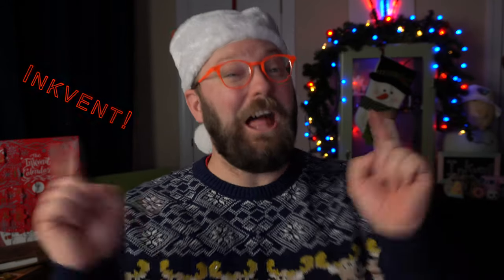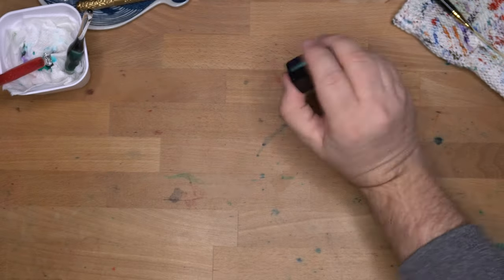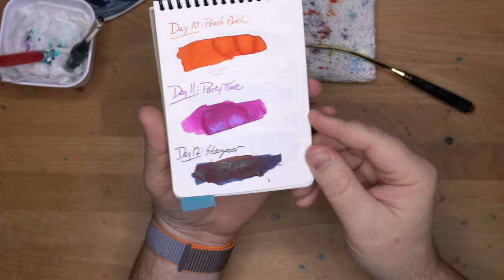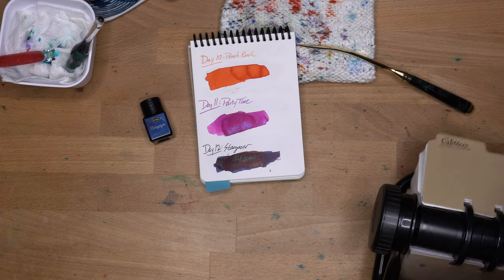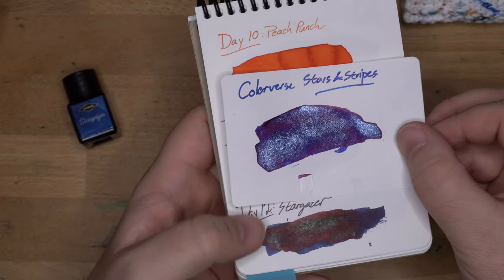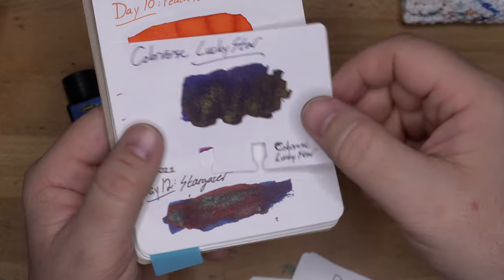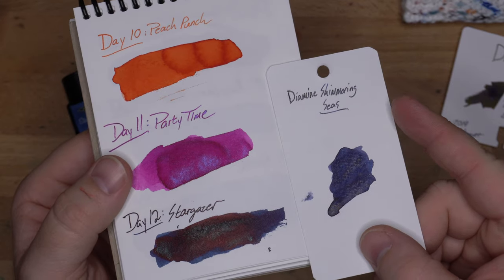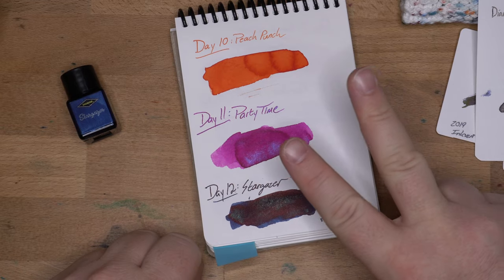Diamine Inkvent 2021 Day 12: Stargazer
It's the best time of year: Inkvent time! I'll be opening a door, finding and ink, swatching and talking about that ink, and then finding comparable inks every day from now until the 25th! Join me!

You can't actually buy these inks outside of the inkvent calendar yet, but maybe one day. I bought the set from LemurInk

** I bought this ink at a discount from Lemur Ink That doesn't change my reviews. What you see is what I got. Thanks, Patrons! **